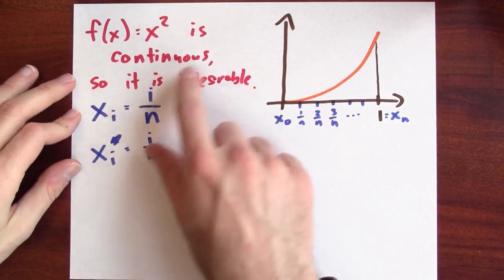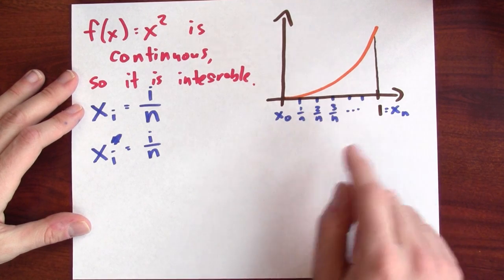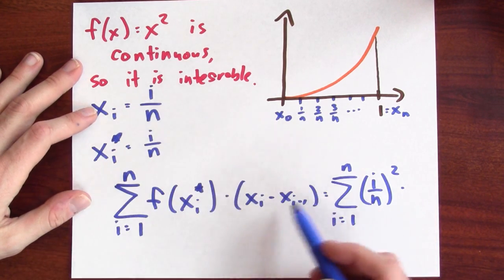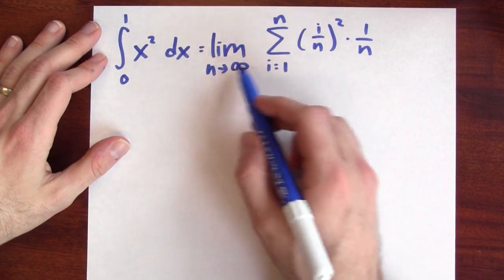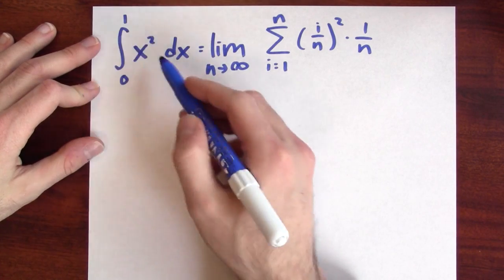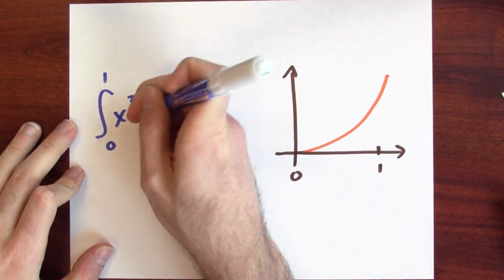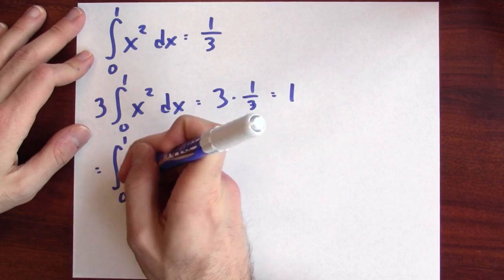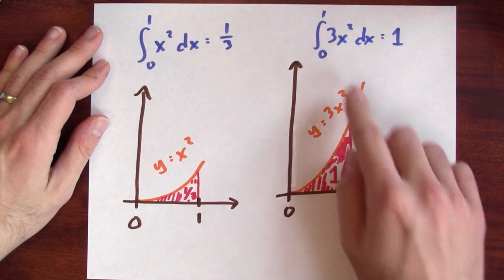What is the integral of x^2 from x = 0 to 1? - Week 11 - Lecture 9 - Mooculus